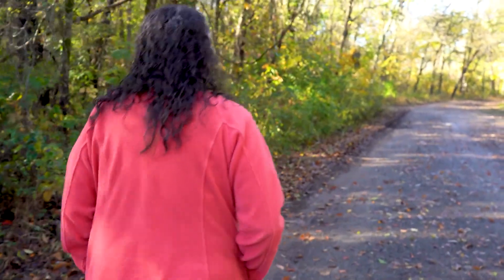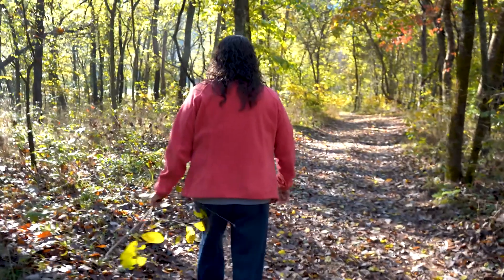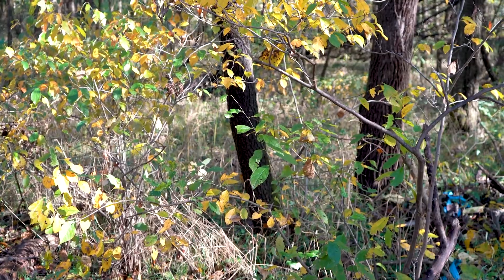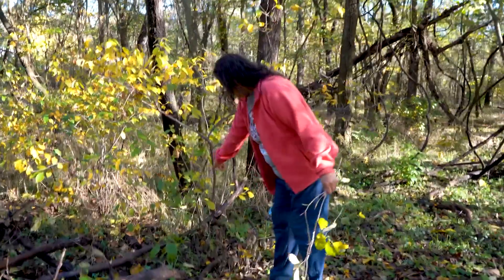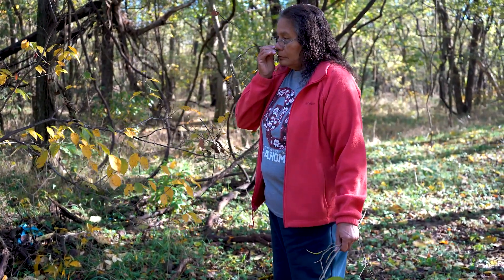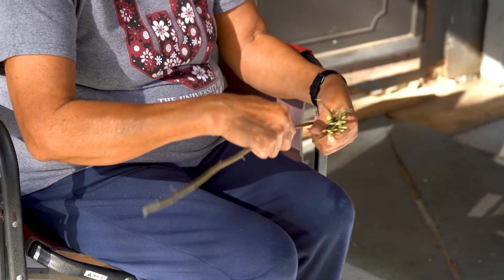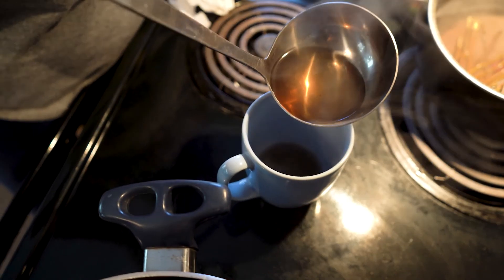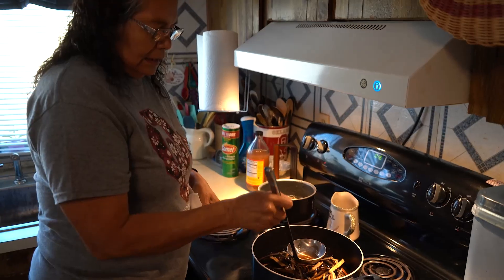CHEROKEE EATS: Sassafras Tea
Most Cherokees find a significant food to gather or hunt for each season throughout the year. One that is used for its medicinal properties is sassafras.

Cherokee Nation citizen Roberta Sapp learned from her grandfather how to identify the plant and prepare it as a tea.

Though it can be found year-round on a small tree, Sapp uses sassafras mostly in the fall and winter.